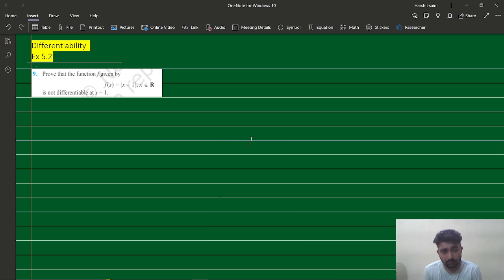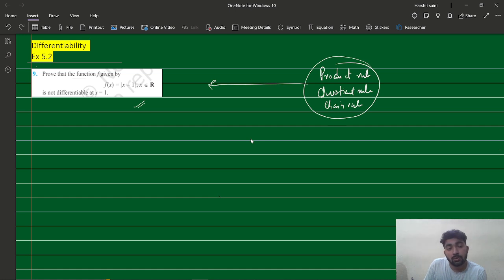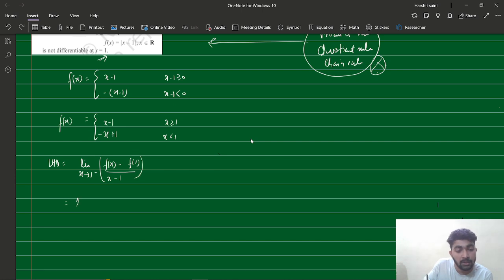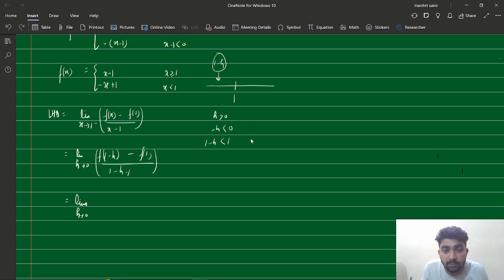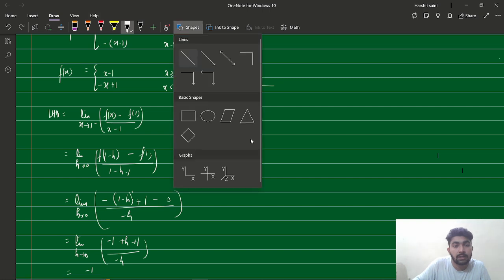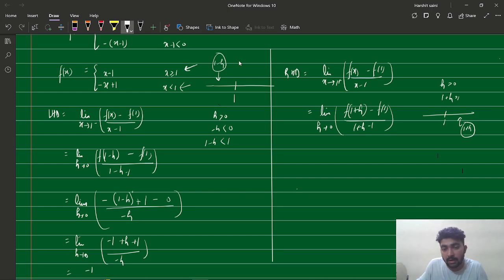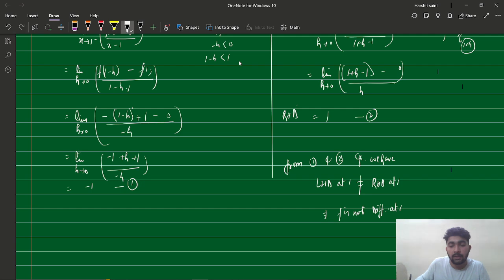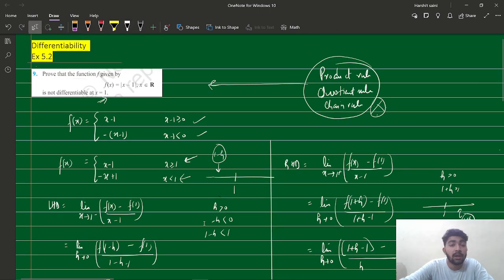12th NCERT Mathematics|Ex 5.2 Q9 |Concept - definition of differentiability & piece wise fn| In Eng